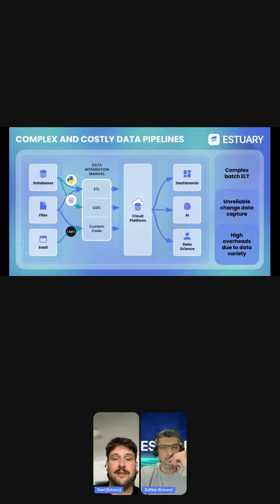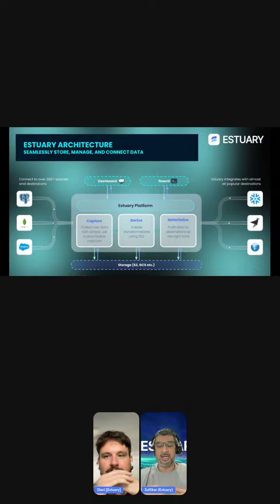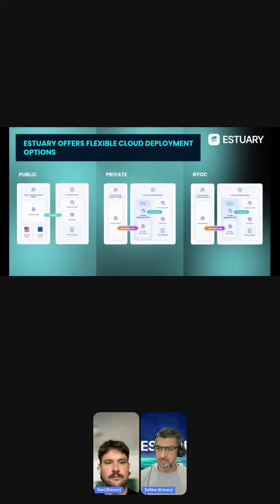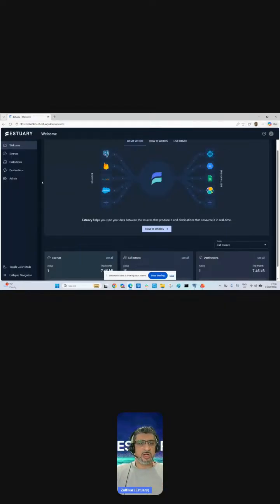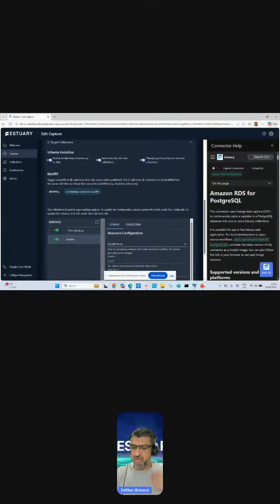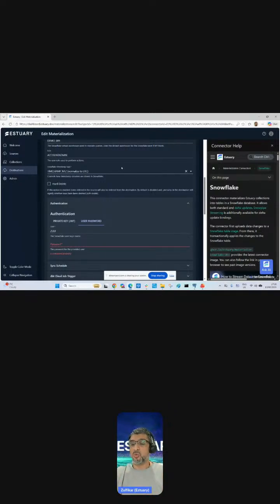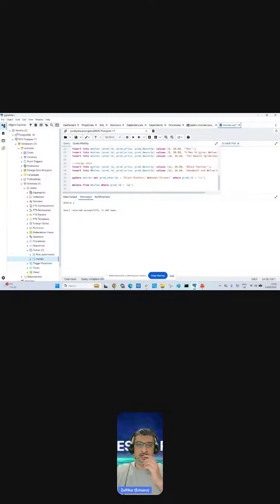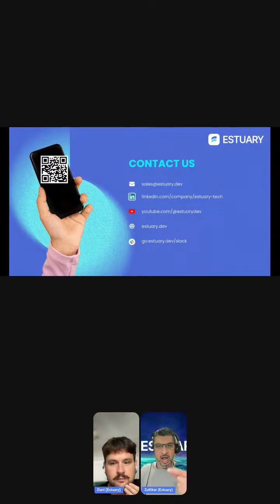Estuary 101: Right-Time Data Integration for Snowflake 📱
​​Join hosts Dani and Zulf for a fast-paced walkthrough of how to design and ship right-time data pipelines for Snowflake with Estuary.

​​In this session, you’ll get:

​​Context: What “right-time” really means, where Estuary fits among batch vs. streaming and managed vs. self-hosted options, and why unified ingestion reduces cost and complexity.

​​Live End-to-End Demo: Connect CDC sources, apply declarative transformations, and materialize data simultaneously into a warehouse, analytical engines, and object storage—plus a look at observability, error recovery, and real-world scenarios like schema drift and backfills.

​​Live Q&A: Ask about your specific stack, pipeline designs, and how to scale Estuary for enterprise workloads.

​​Perfect for data and analytics engineers, architects, and platform owners who want fresher data with fewer moving parts.